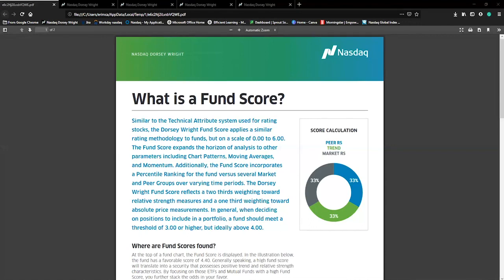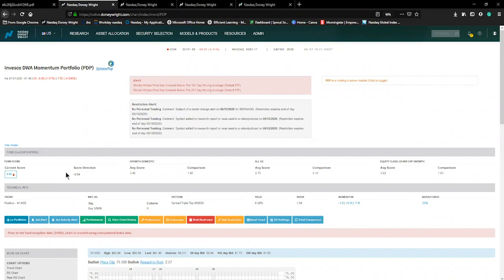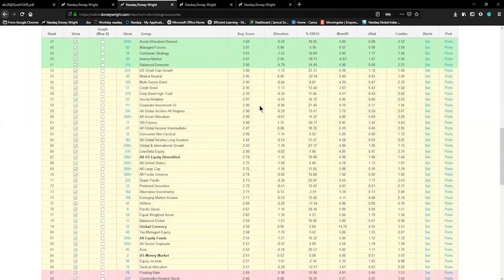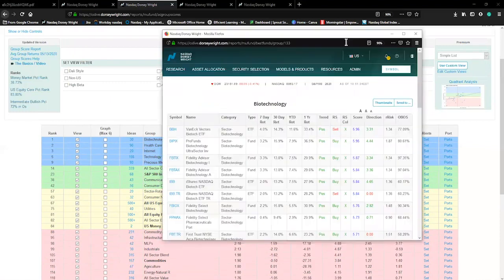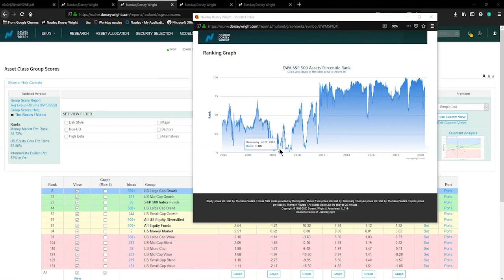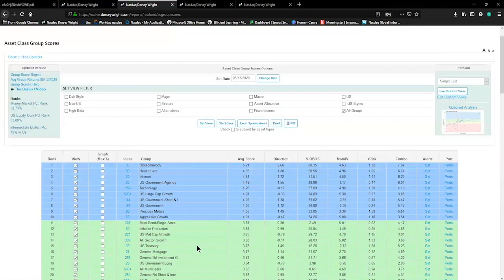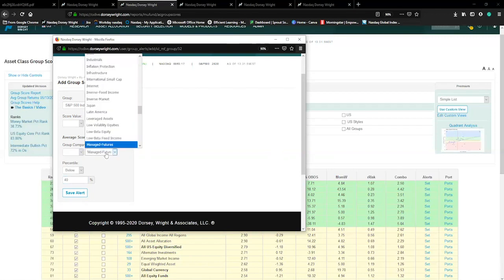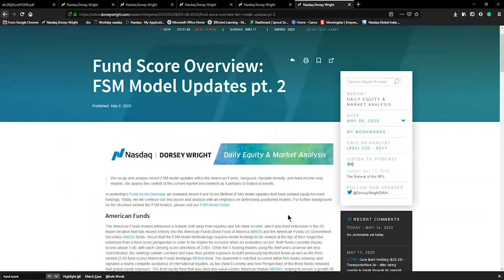Fund Scores and Asset Class Group Scores Education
We explore the concepts and methodology used to calculate the Fund Score that is assigned to ETFs and Mutual Funds across the NDW Research Platform.